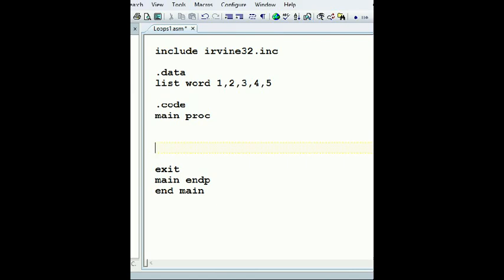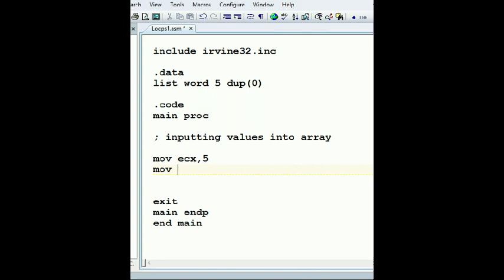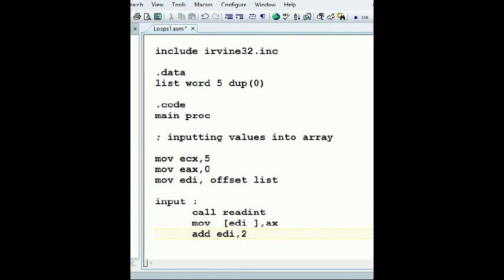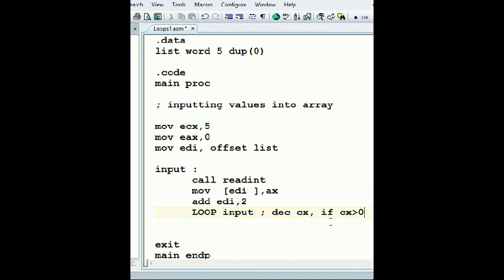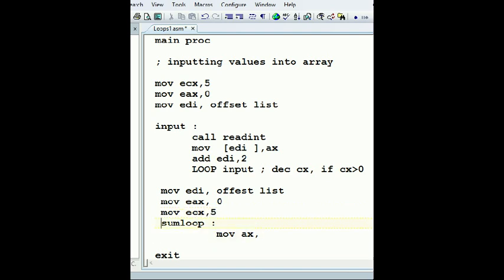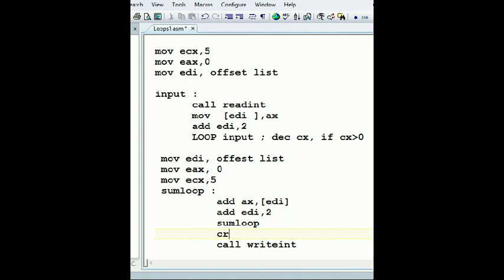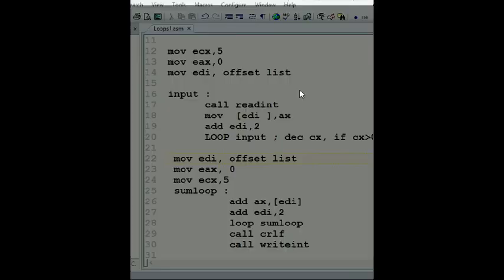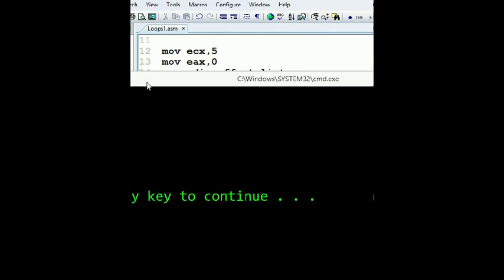Assembly Tutorial Adding Elements of an Array Using Loops Lec29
Program that adds the elements of an array, really important to know how the indexing is taking place and how we can manipulate it.